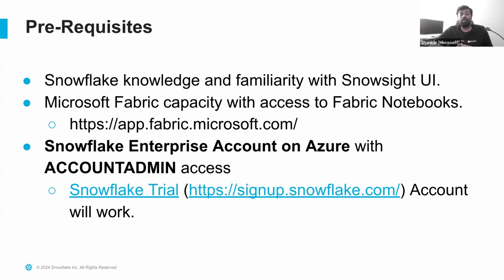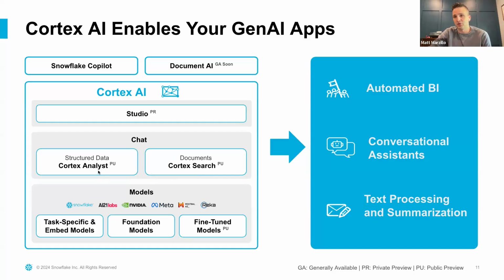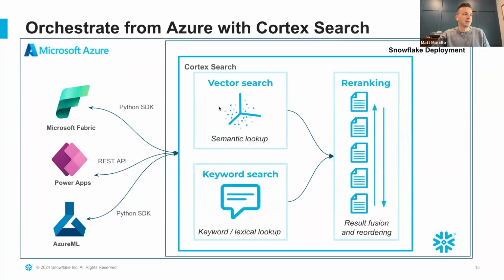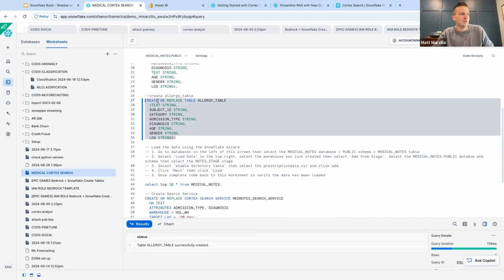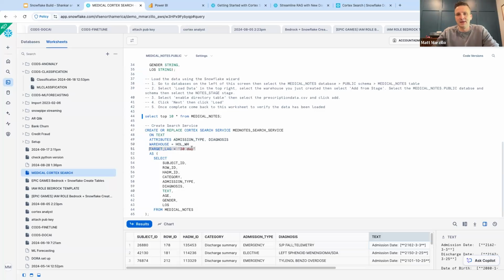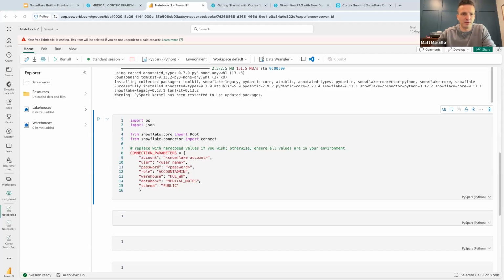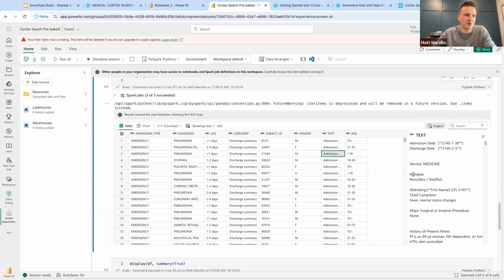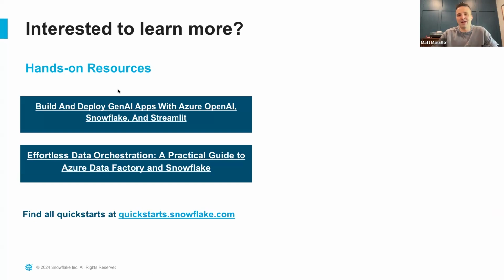LAB | Revolutionizing Healthcare Insights with Snowflake Cortex and Microsoft Fabric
Would you like to enhance consumer experiences and deliver insights at record speed? In this session recorded at BUILD 2024, you'll see how a healthcare provider leverages Snowflake Cortex to easily and securely uncover critical insights from vast amounts of patient data stored in documents. Seamlessly integrated with Microsoft Fabric Notebooks, this powerful solution delivers fast results while maintaining top-tier security and compliance. Tune in to discover how to revolutionize healthcare operations and enhance patient experiences.

In the hands-on lab, you’ll learn how to:

  – Create a Cortex Search Service in Snowflake on unstructured data to simplify the RAG architecture

  – Use Fabric Notebooks with Snowflake Cortex Search

  – Interact with Fabric Notebooks to explore data